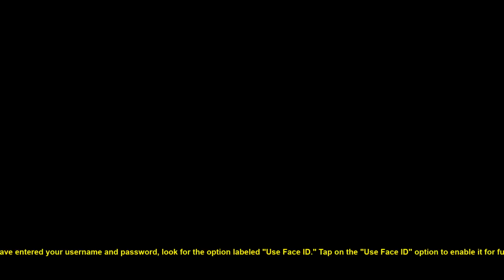How to login to E TRADE mobile app with Face ID - Detailed Guide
Unlock the convenience of trading on the go with our step-by-step guide on how to log in to the E TRADE mobile app using Face ID! In this detailed tutorial, we’ll walk you through the process to ensure secure and quick access to your investment account. Whether you’re a seasoned trader or just starting out, this video will help you navigate the app with ease.